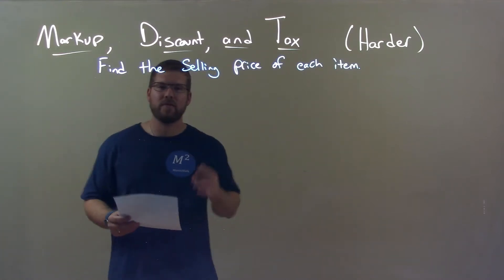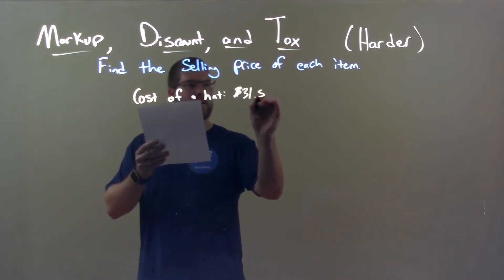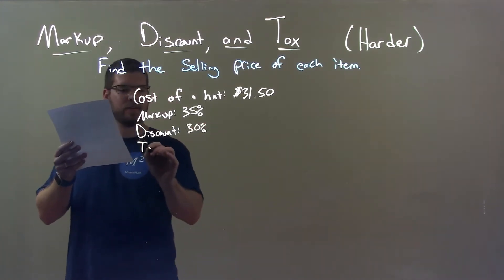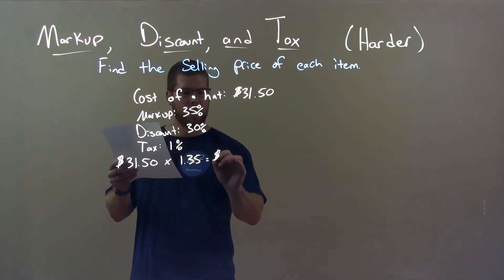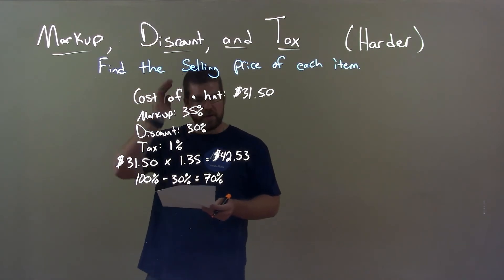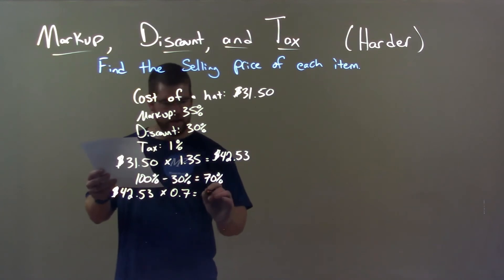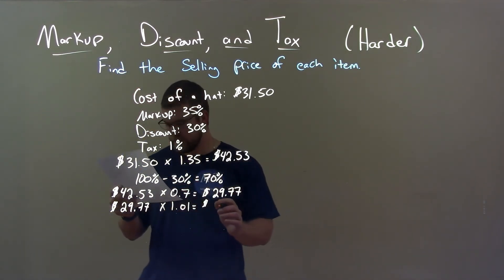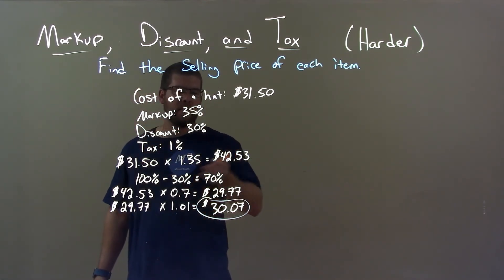Find the Price: Cost of hat $31.50, Markup 35%, Discount 30% and Tax 1%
In this math video lesson on Markup, Discount, and Tax, I find the selling price of a hat with a cost of $31.50, markup of 35%, discount of 30%, and tax of 1%.